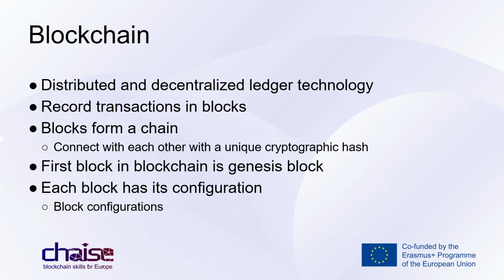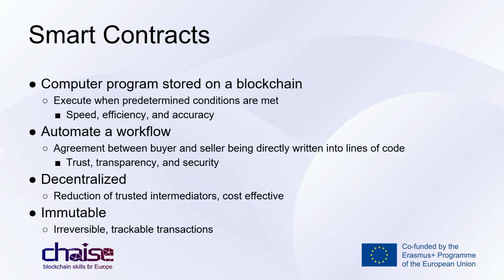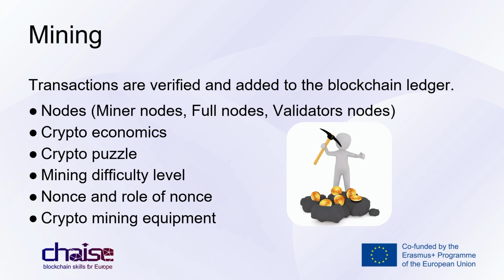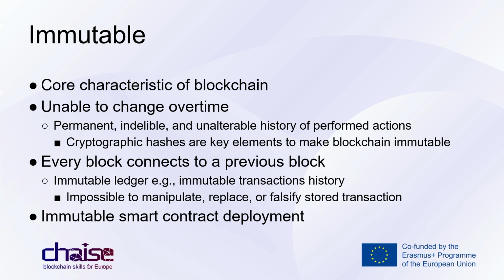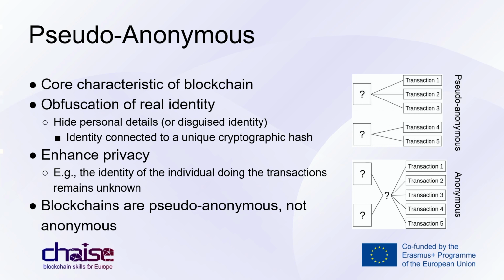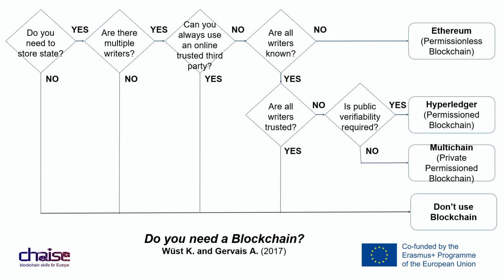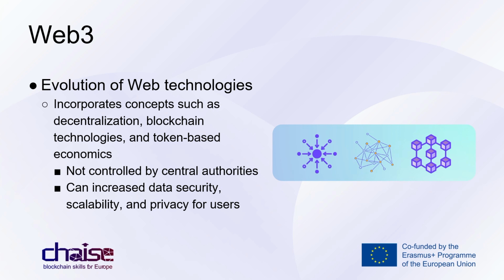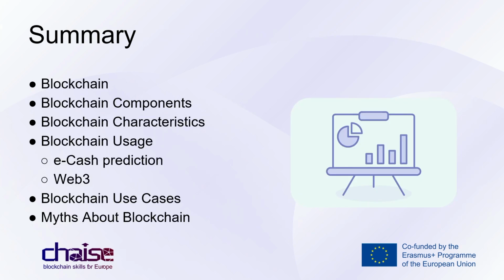CHAISE Curriculum Module 3: Fundamentals of Blockchain and Distributed Ledger Technology - Lecture 3